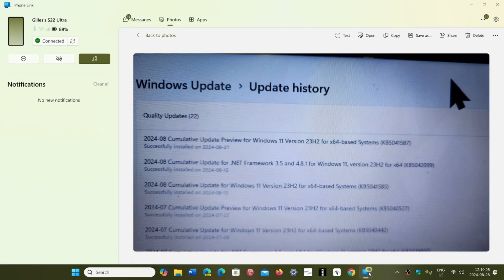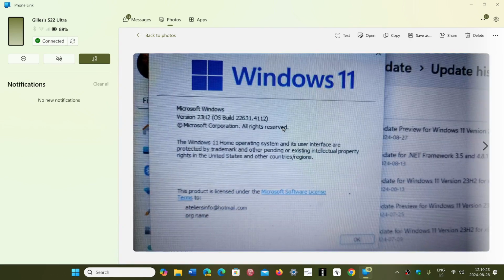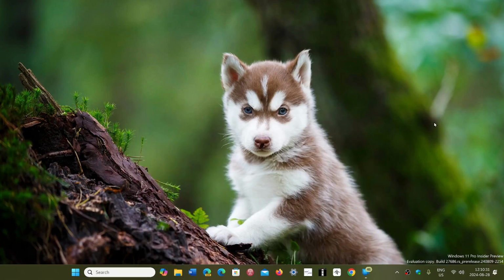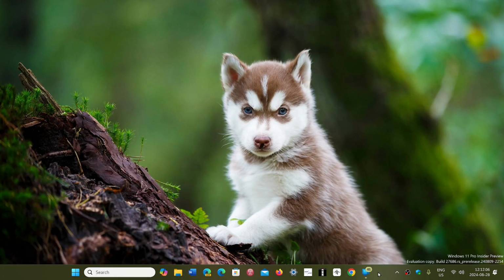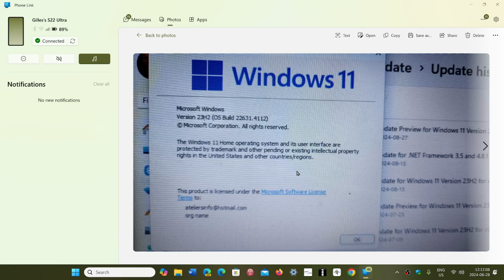Windows 11 22H2 23H2 Gets August 2024 bug fixes preview update KB5041587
a few improvements and a few bug fixes for August 2024 update preview